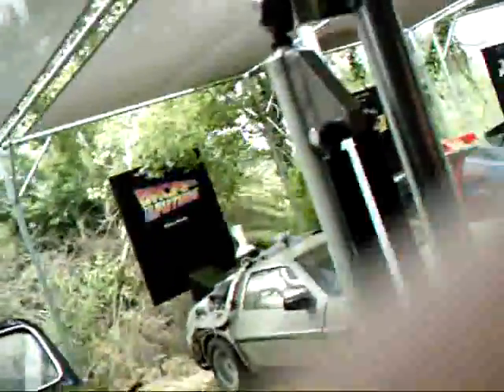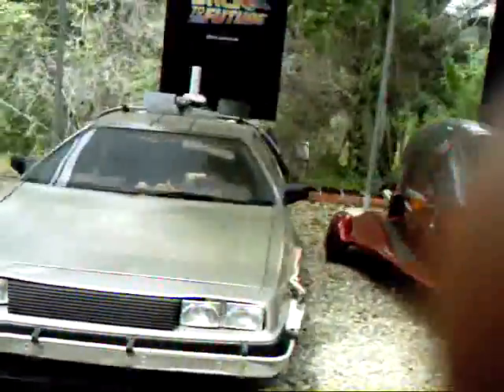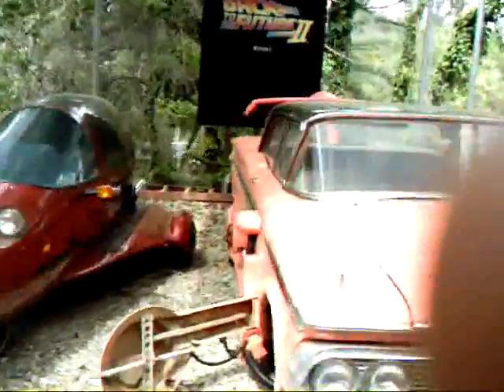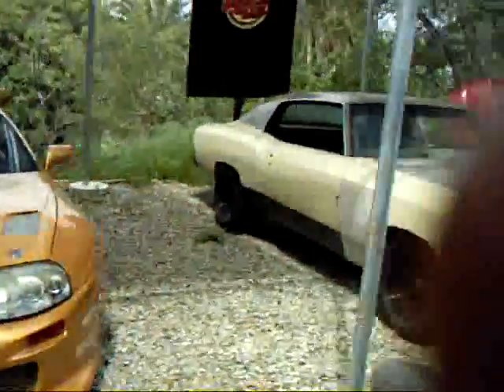Back To The Future & Fast And Furious Universal Studios Hollywood 2008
Studio Tour at Universal Studios Hollywood, Back To The Future and Fast & Furious